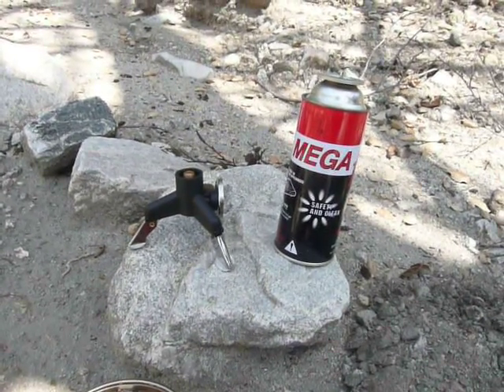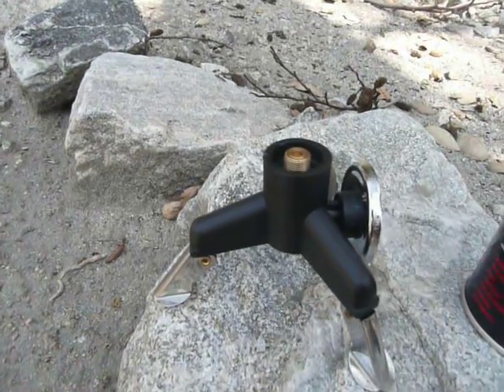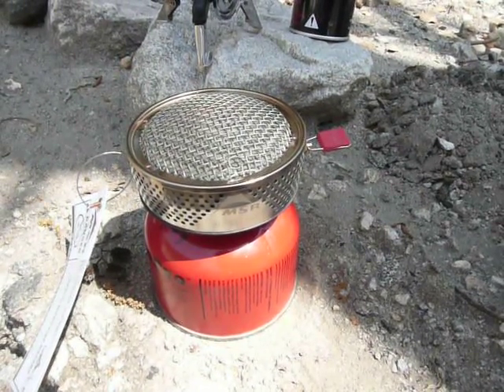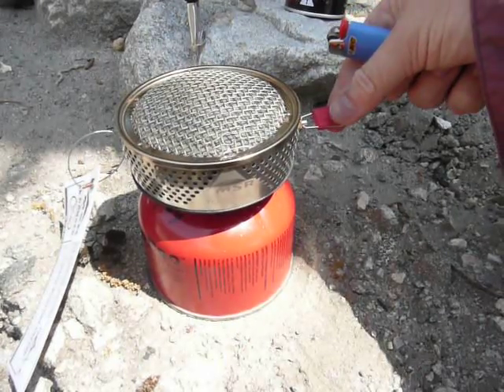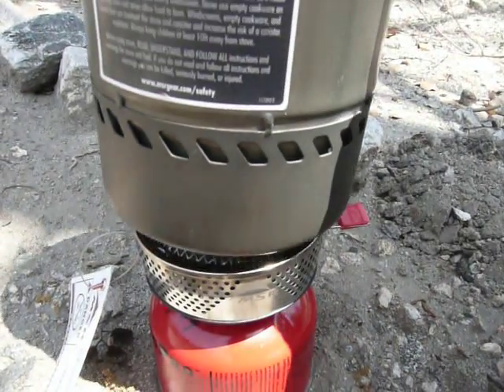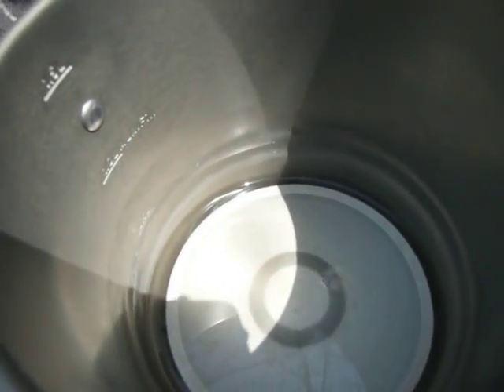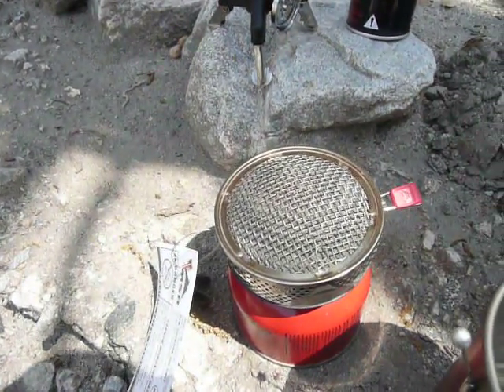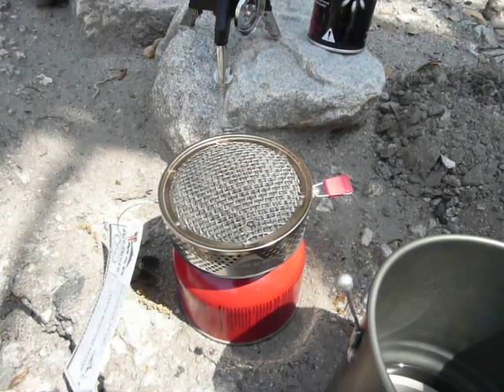MSR Reactor Review and Simmer Test -- 3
Can an MSR Reactor backpacking stove simmer?  Follow along as I test and review.  Part 3 (P1020171.MOV)